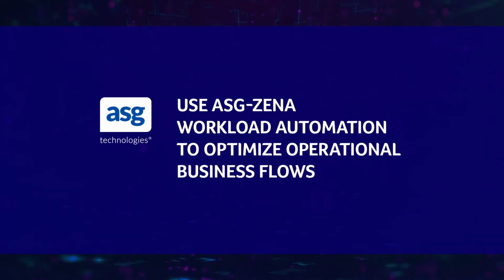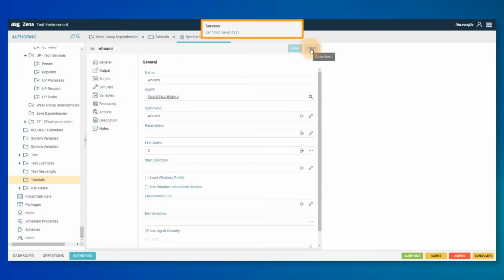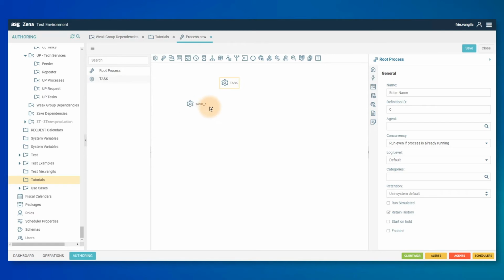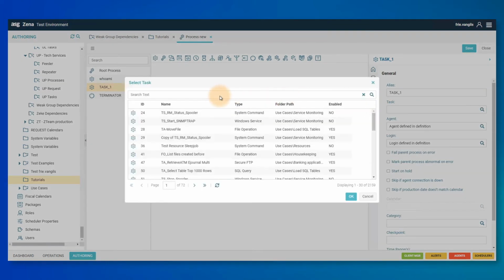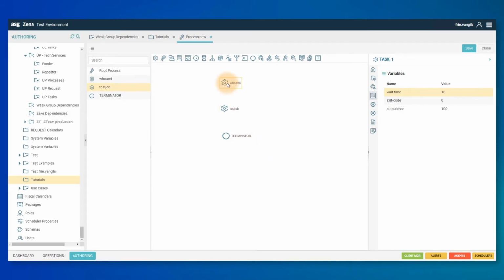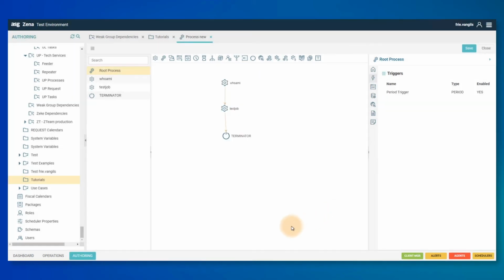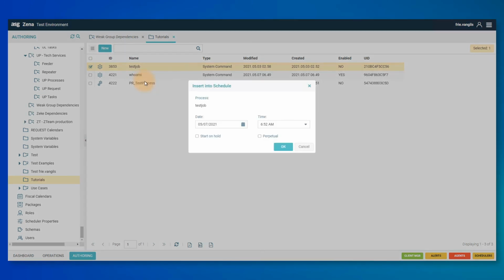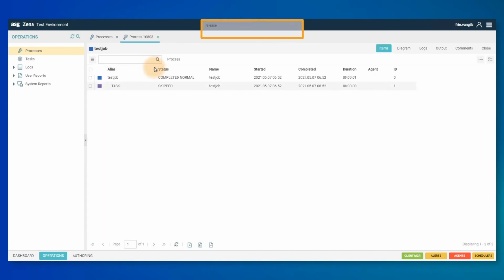Use ASG-Zena Workload Automation to Optimize Operational Business Flows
Learn how you can leverage advanced workload automation capabilities in ASG-Zena to optimize operational business process flows across your hybrid IT infrastructure, from mainframe to cloud.